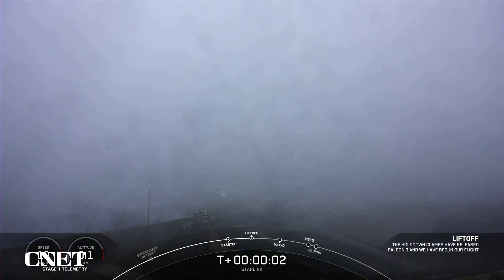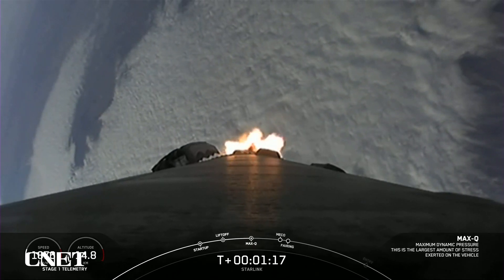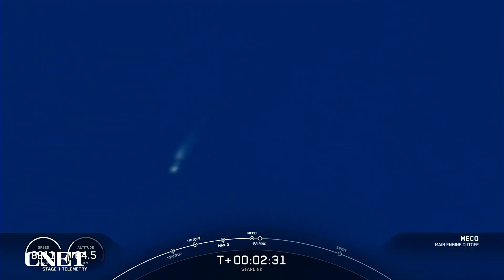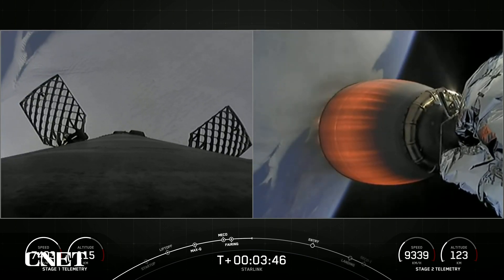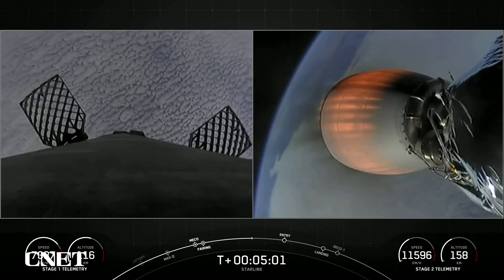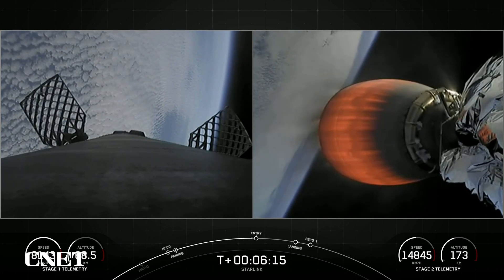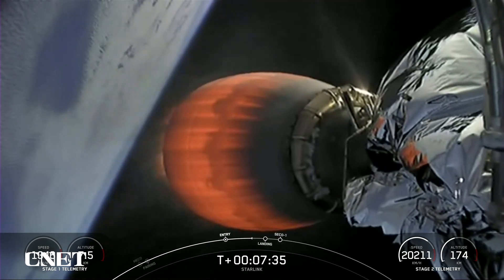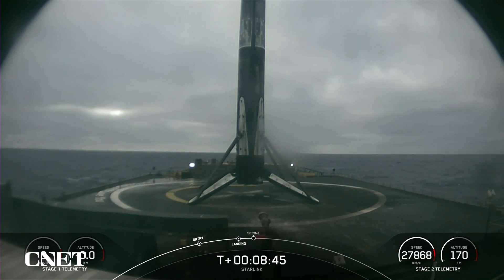Watch SpaceX Starlink's Latest Launch in Dense Fog (Full Flight)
Watch as SpaceX launches 46 Starlink satellites to low-Earth orbit from Vandenberg Space Force Base in California.